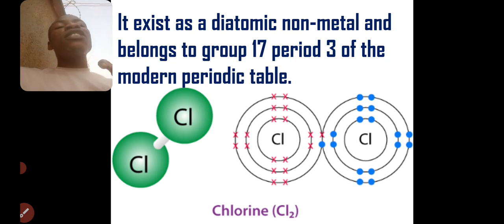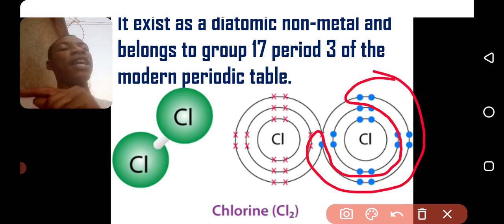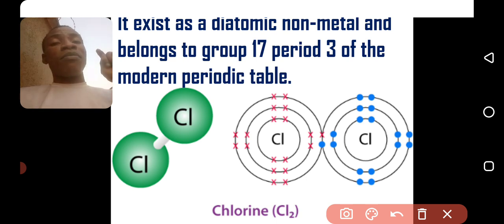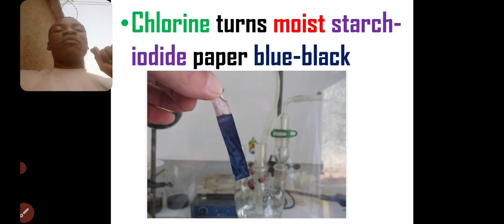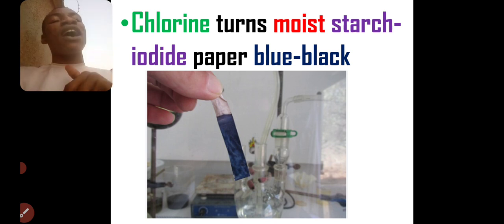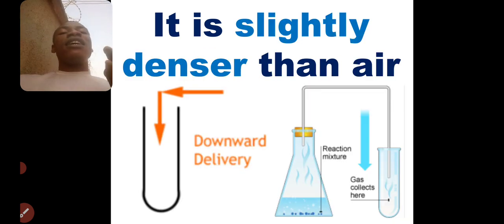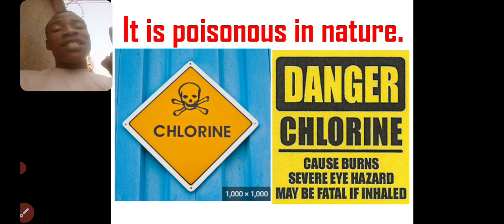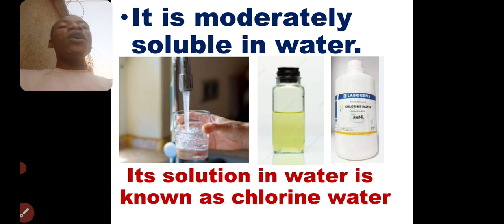LESSON 58A: Test and physical properties of Chlorine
This video describes the test, and physical properties Chlorine